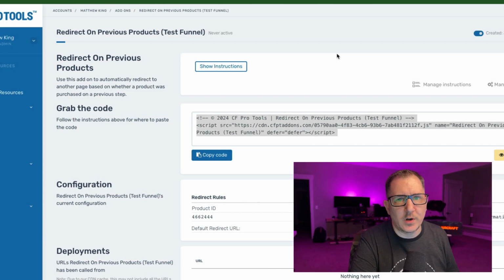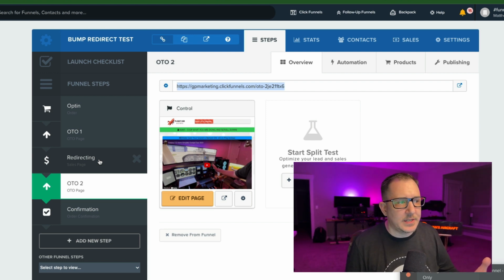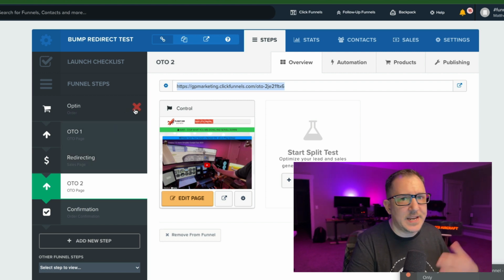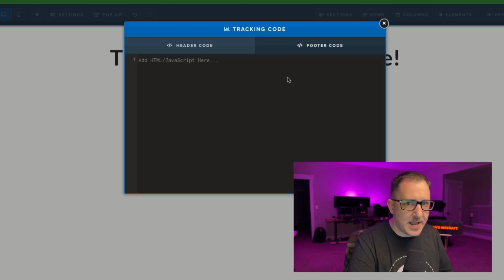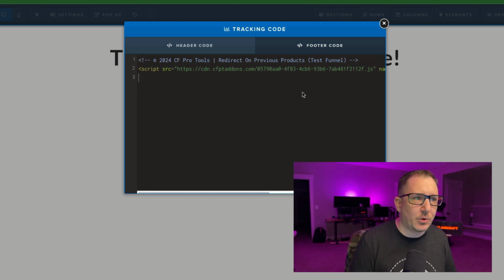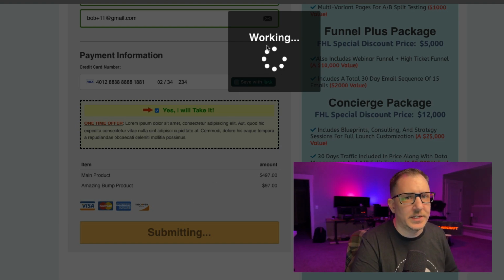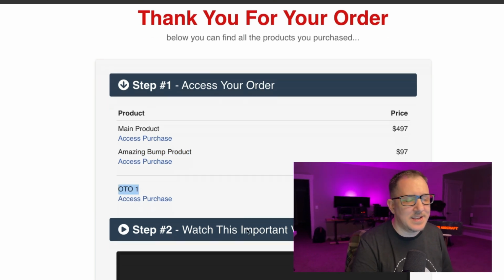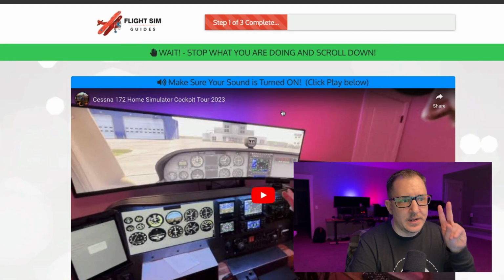Redirect On Previous INSTALL